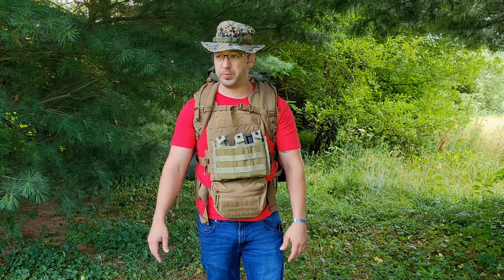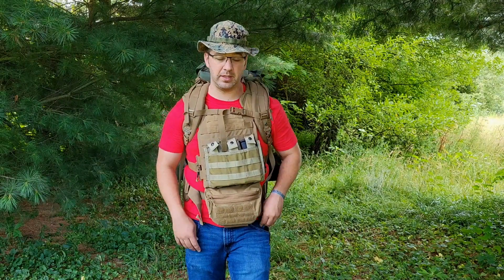Presenting the "FALICE" do-it-all Assault Pack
I sat down today with a complete FILBE (current issue USMC main pack) suspension system (frame, shoulder straps, and hip belt) and an ALICE Medium to figure out how to make a nicely suspended patrol/assault pack sized pack that has an actual frame and is comfortable to wear with and without a plate carrier.

Short comings. The FILBE frame developed a bad rap early on for breaking. This was the case for several reasons.
1. The plastic was brittle in the cold
2. Marines like to throw their over loaded rucks around like a heavy bag in MMA
3. The packs are loaded far beyond their design limitations and Marines in general are not taught how to set their gear up very well. It is still very much a one size fits all approach.
4. The ALICE Medium is considered too small to be a main pack (and that is still true)

Pros
1. The ALICE Medium is a proven system that is durable and relatively light weight. It is also well-known and it holds no secrets.
2.The FILBE suspension system is comfortable, especially under the lighter loads that would be sustained by utilizing an ALICE Medium
3. The FILBE frame is lighter than the ALICE frame and is designed to be utilized with body armor.
4. The ALICE Medium is shorter than the FILBE frame which gives a perfect spot for an inflatable sleeping pad to attach.
5. The ALICE Medium is designed to carry a field radio and as such has a built-in inner pocket for a radio that works great as a hydration bladder carrier.

The end result is a pretty dang comfortable pack that carries enough to sustain ops/ camping for several days. Essentially an assault pack with an actual frame and big pack suspension that is actually comfortable to wear and carries the load high and centered but still spread to your hips.